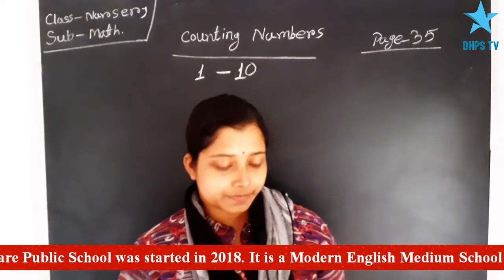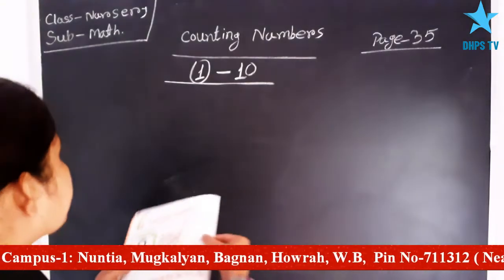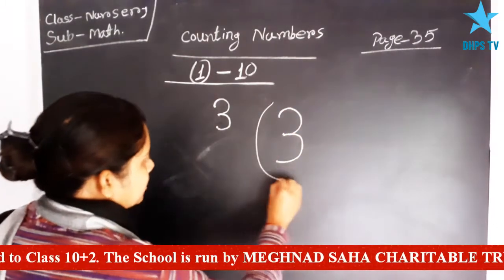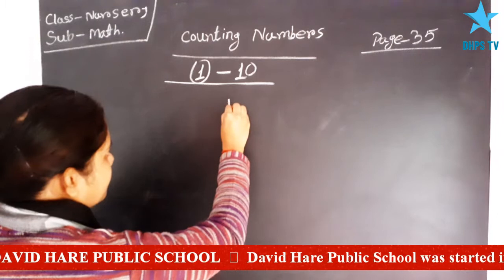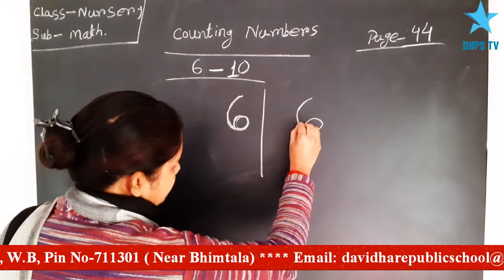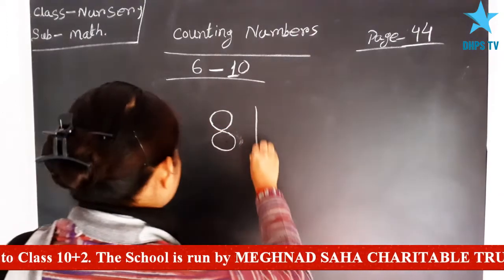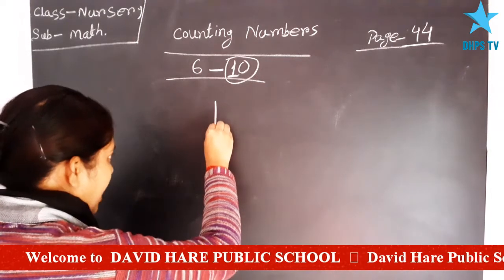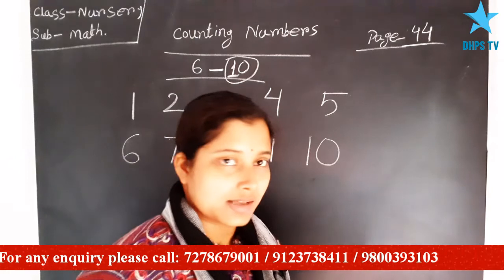Nursery: Maths : Counting Numbers (From 1 to 10)